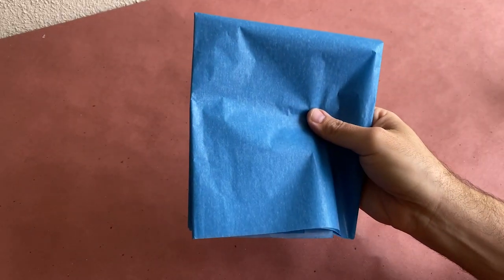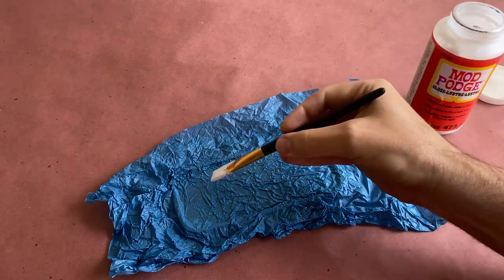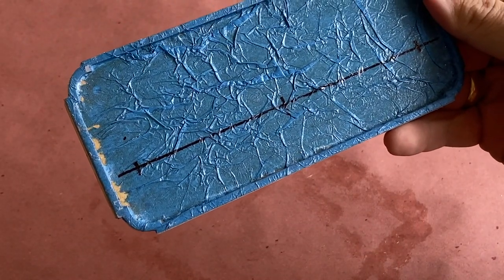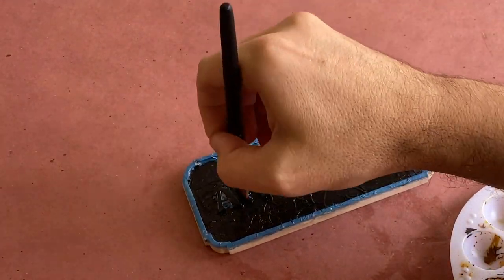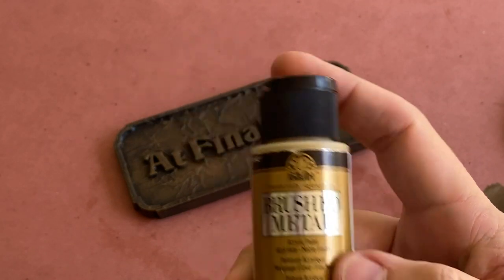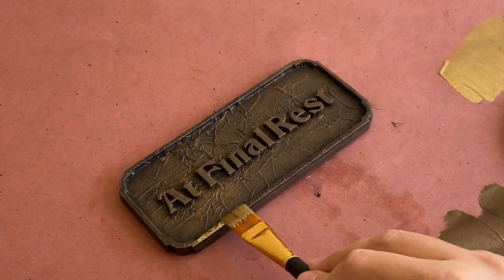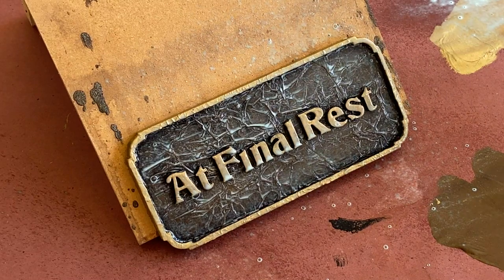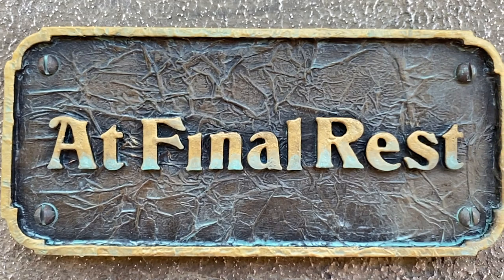Making a Metal Plaque using Tissue Paper!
In this Halloween How To, I'll take a few common craft store items and turn them into a realistic faux metal tomb plaque. Details. Details. Details. If you really want to create a suspension of disbelief in your haunt, make sure that you get the details right.

Coffin/casket plaque? Mausoleum/crypt/tomb name plaque? Whatever the application, this technique will make your props from basic to movie quality!

Enjoying our episodes?  Do you want a behind the scenes look and more?

Special thanks to Thomas over at Much Props for the inspiration on this project. Go give him a follow

MATERIALS*:
1/4" MDF board
3D printed/Wood/Foam Craft Letters
Tissue Paper
Mod Podge
Cyanoacrylate Glue
Mod Podge Ultra

PAINTS*:
FolkArt Pure Black acrylic paint
FolkArt Real Brown acrylic paint
FolkArt Brushed Metal paint set (includes Bronze & Gold used in this tutorial)
FolkArt Patina acrylic paint